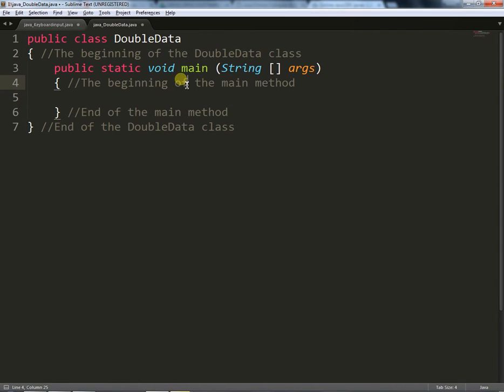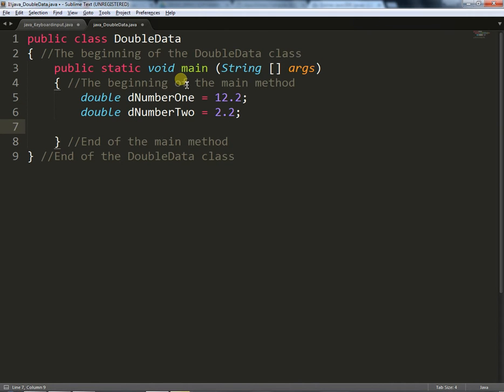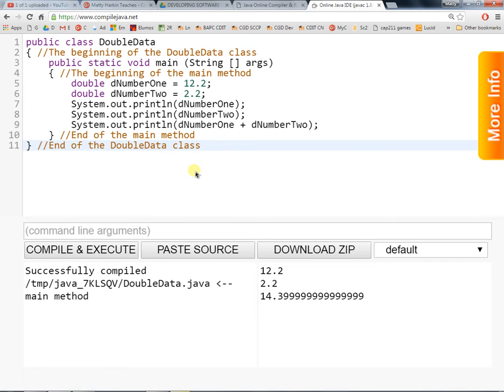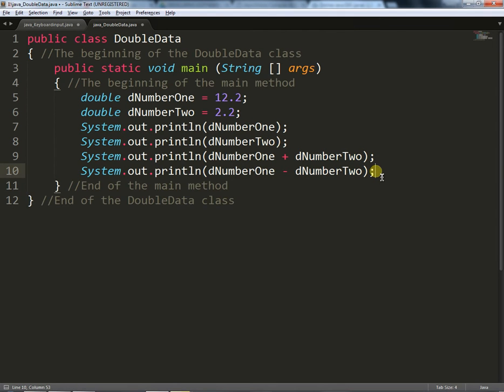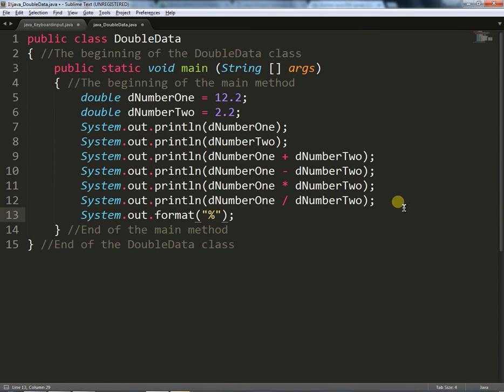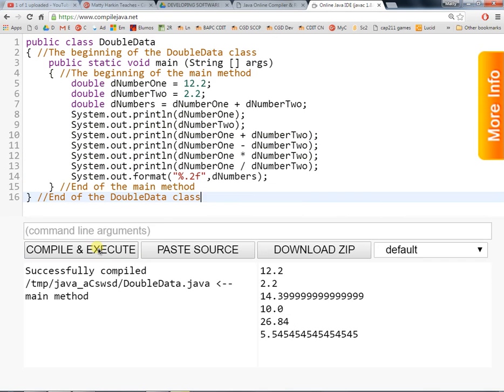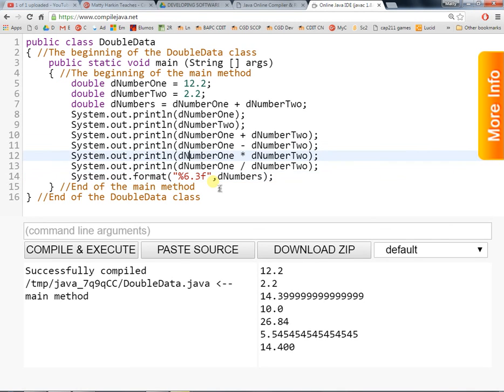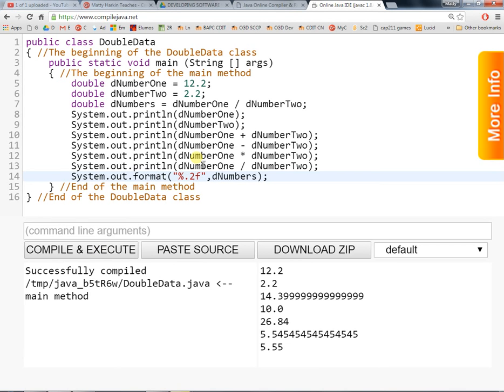Java - Lesson 02 Review Double Data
Formatting floating point output